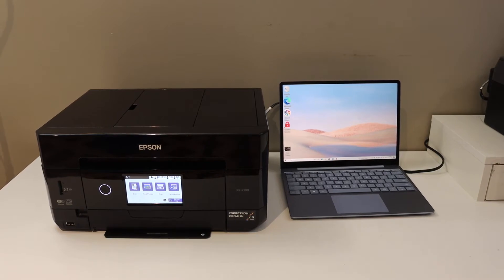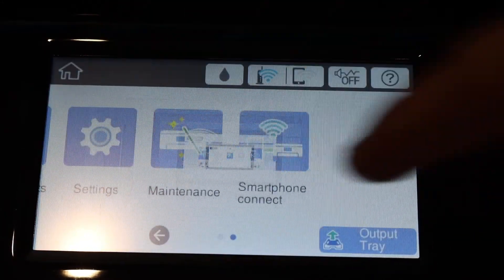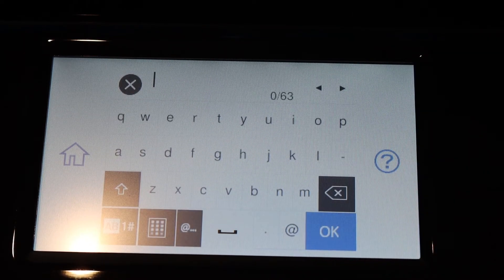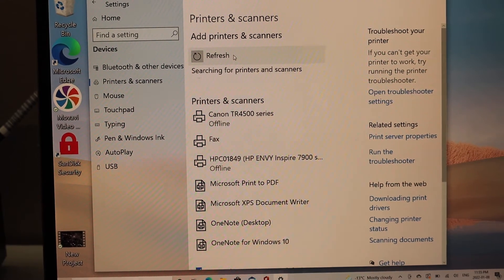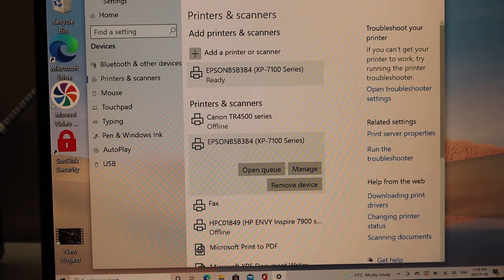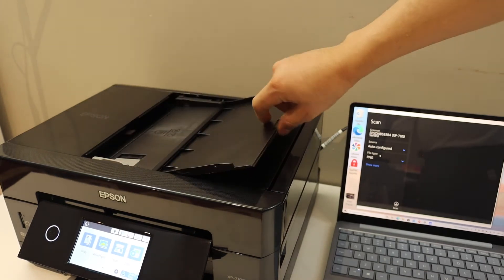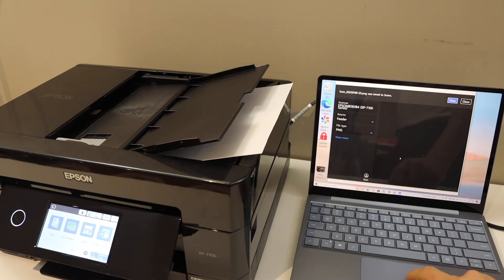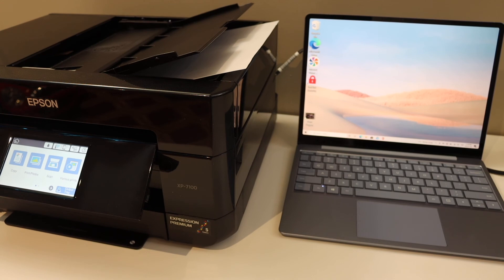Epson XP-7100 Setup Windows 10 laptop Review.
This video reviews the step-by-step method to do the wifi setup of your Epson XP-7100 All-in-one Printer with a Windows 10 laptop or computer.